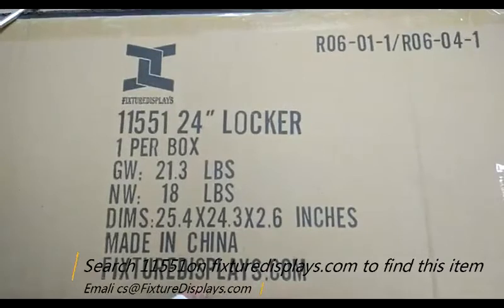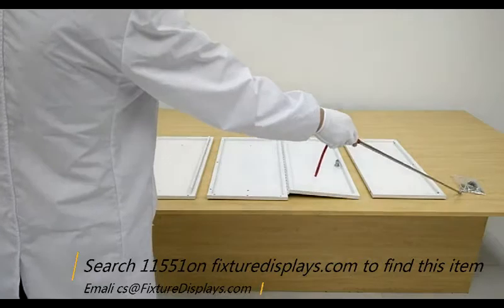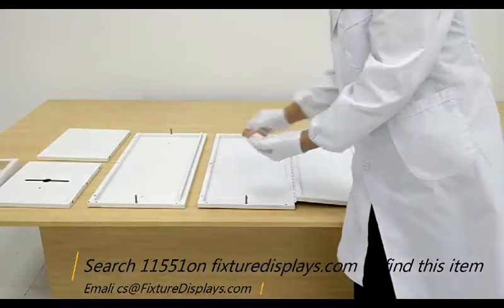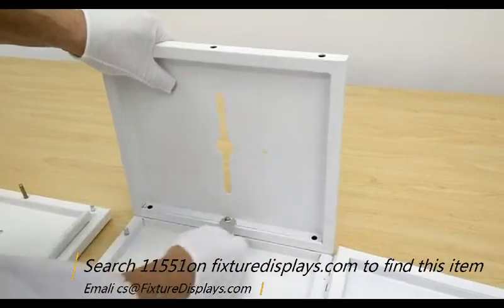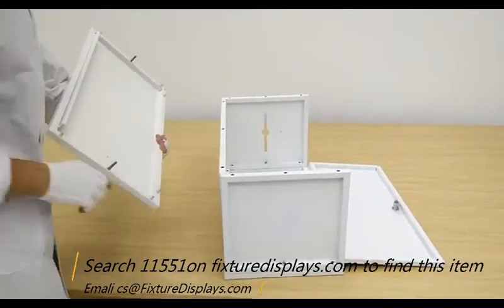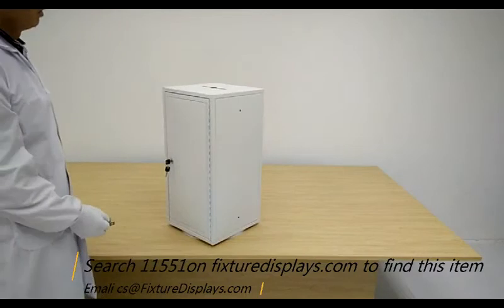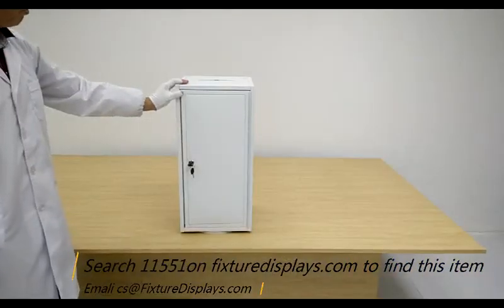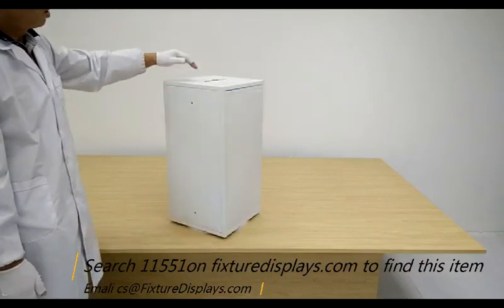11551 metal donation box locker gym office private lock drop safe security tool fixturedisplays INST